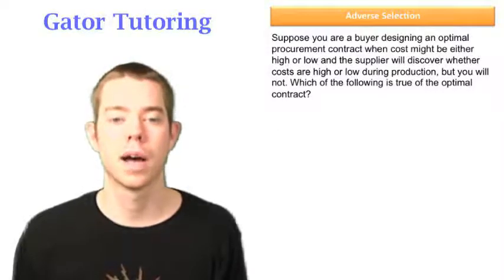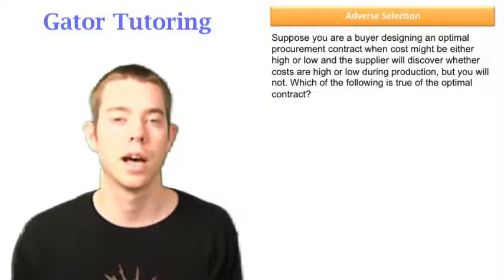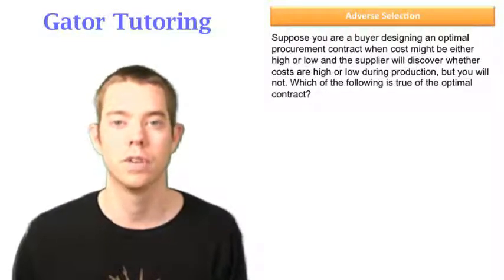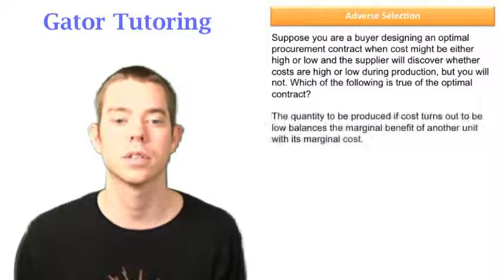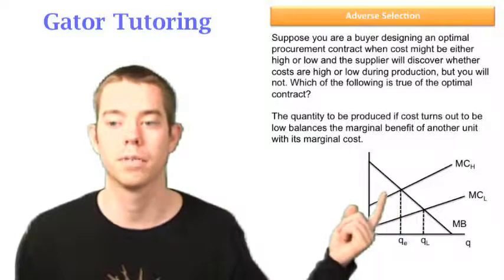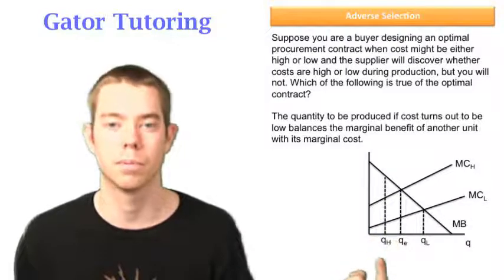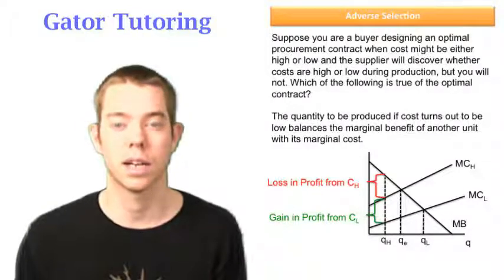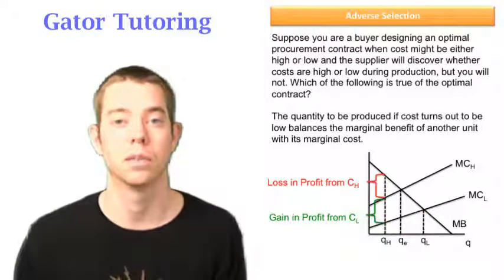Adverse Selection 3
This video explains adverse selection.